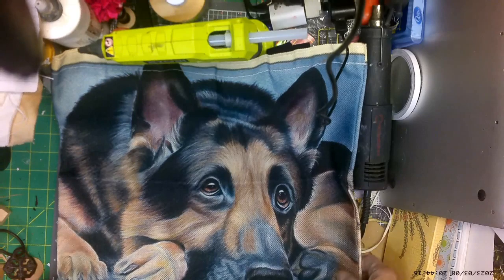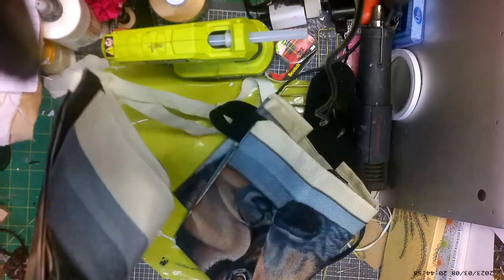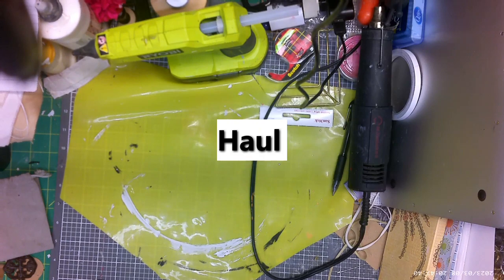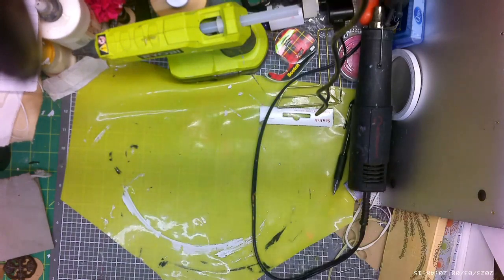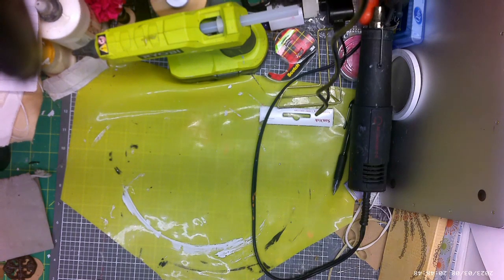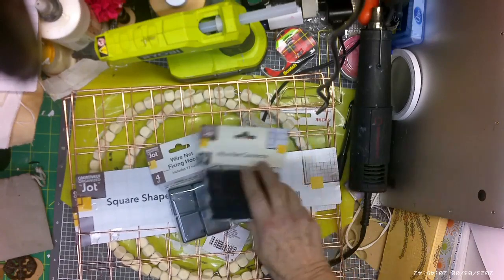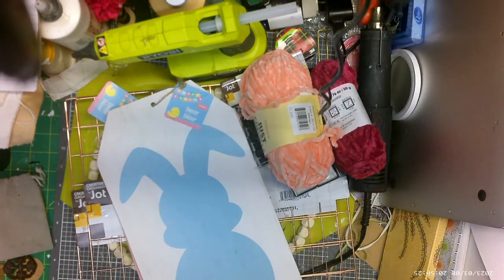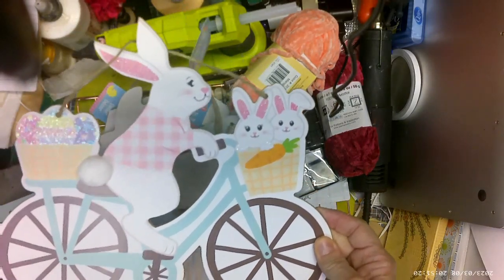Episode #54 A Collaboration with WISKF & a small Dollar Tree Haul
A Review of WISKF Bag and Apron then a small Dollar Tree Haul

WISKF Product seen in Video

My Etsy Shop - DKwiltersBoutique - Etsy

Sign up with Chalk Couture !

FaceBook Group, Where I share extras and a little more personal

If you would like to help with giveaways, postage or any supplies you can now go